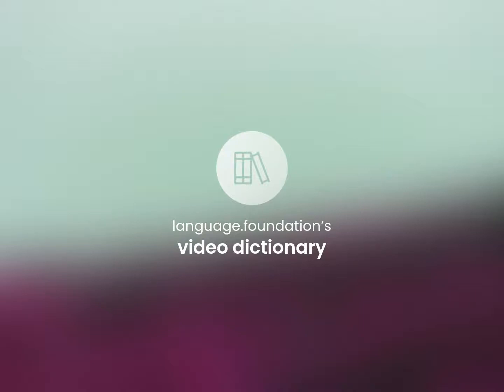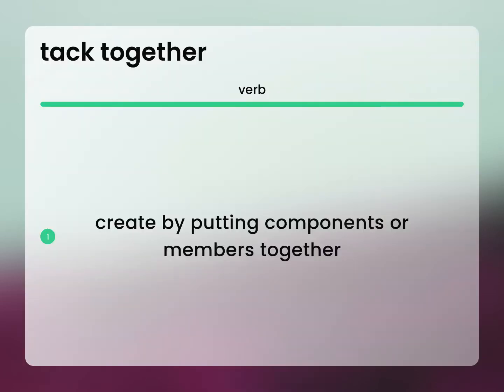Tack together • what is TACK TOGETHER definition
TACK TOGETHER in the dictionary

Susan Miller (2023, March 8.) Meaning of Tack together